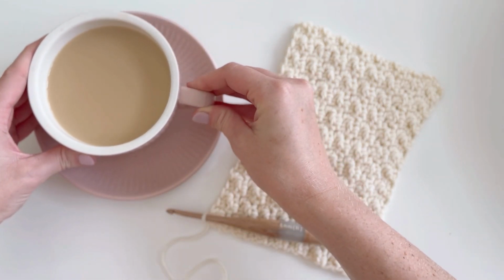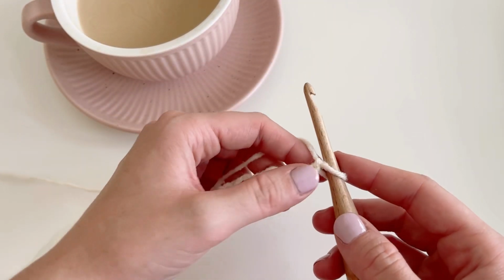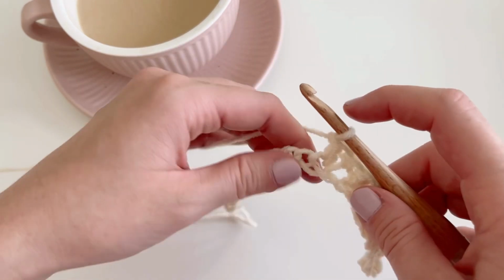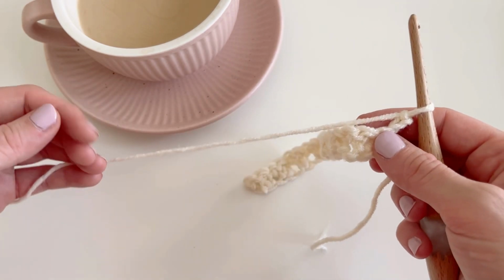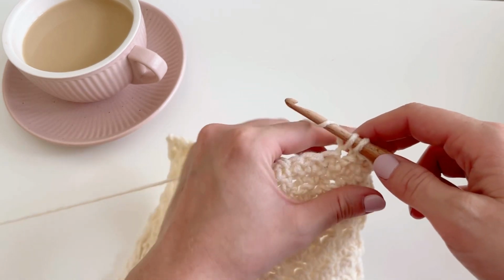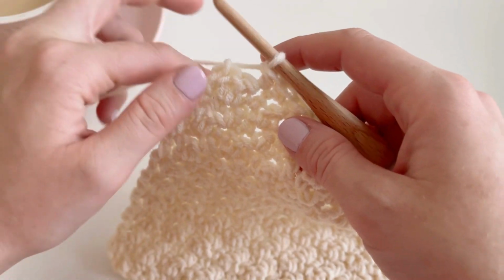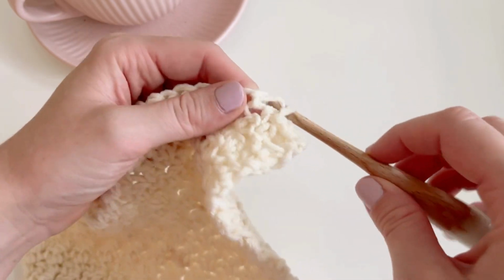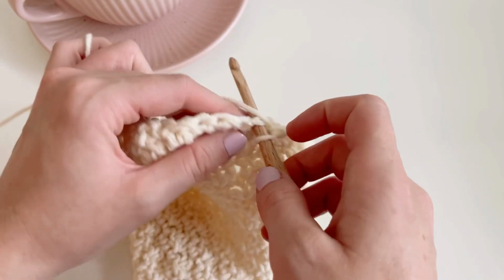How to Crochet The Lemon Peel Stitch (Griddle Stitch)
The Lemon Peel Crochet Stitch

The lemon peel stitch is also commonly known as the griddle stitch.

The basic premise of this stitch is to alternate single crochets and double crochets. You will always be crocheting single crochet so to the double crochets in the row below, and double crochets into the single crochets in the row below.

The Lemon Peel Stitch Tutorial
Starting from a chain: 0:25
Row 1: 0:40
Row 2: 2:45
Row 3: 4:10